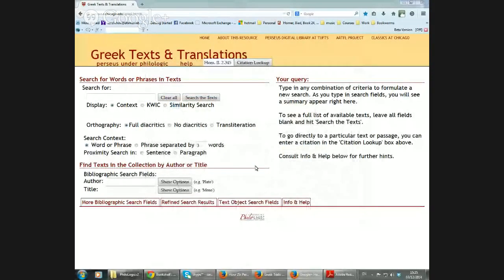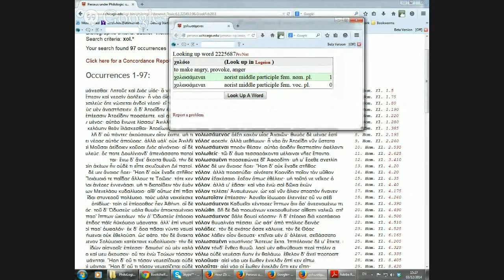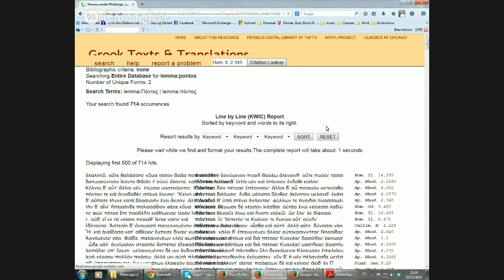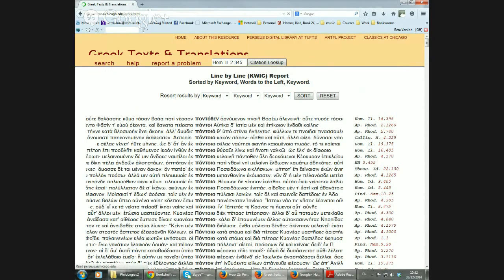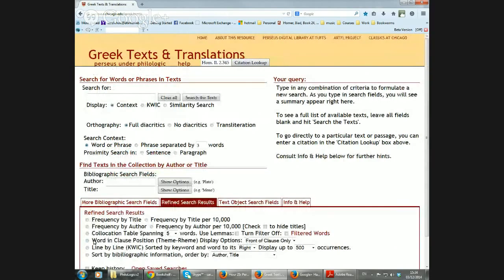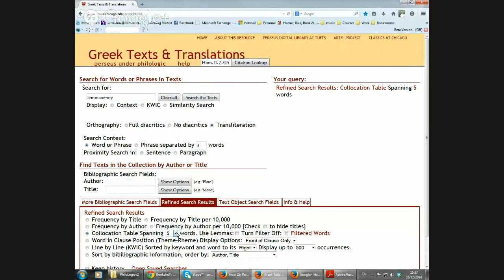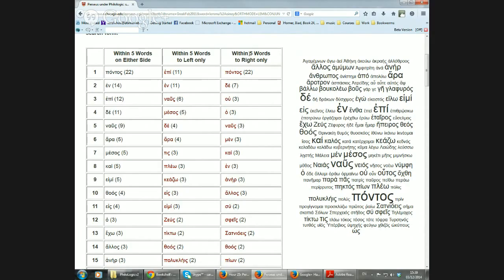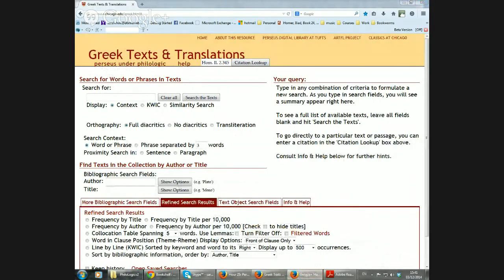Hour 25: Perseus under PhiloLogic #2